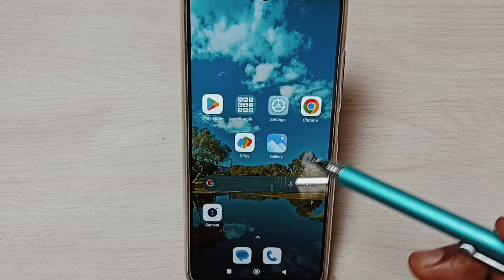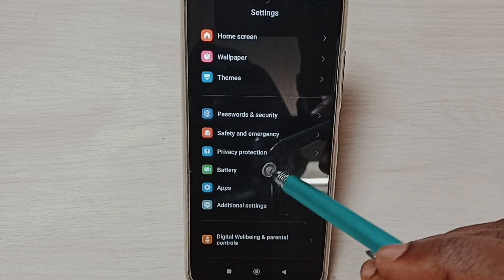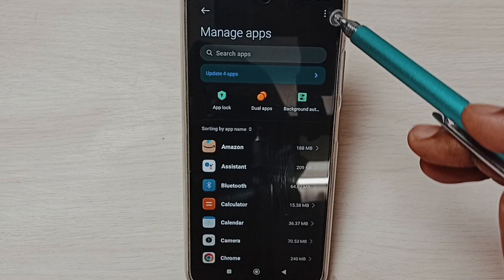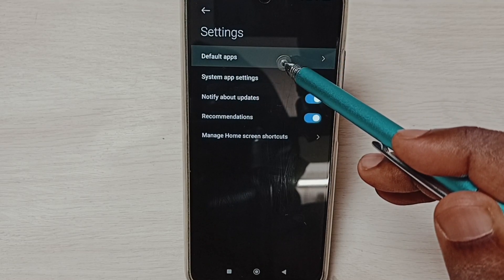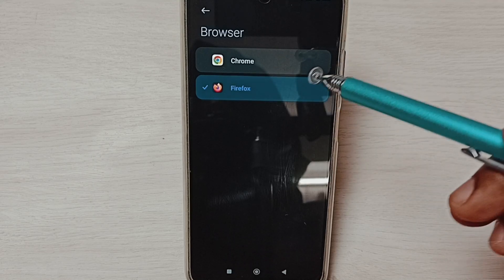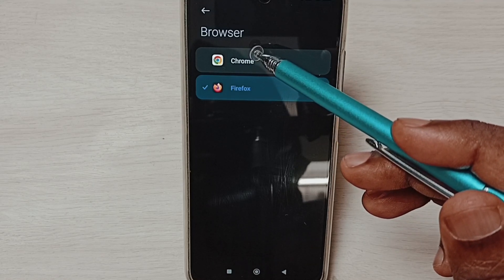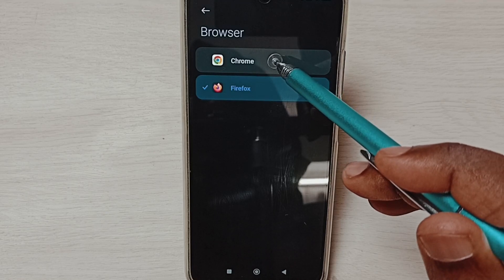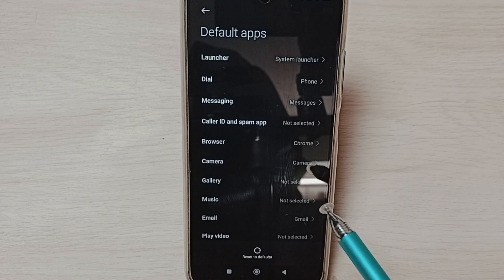Redmi Note 11 SE : How to Set Google Chrome as Default Browser App